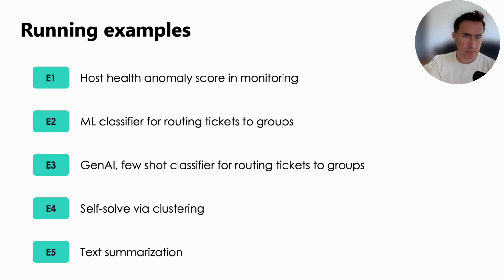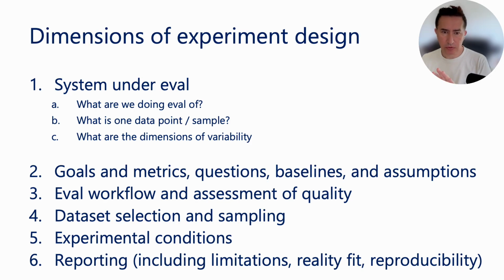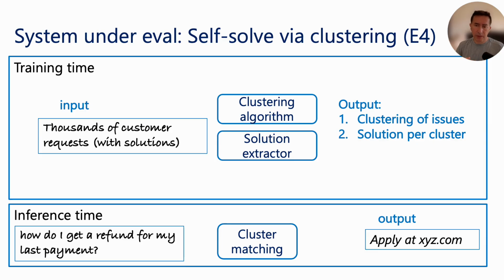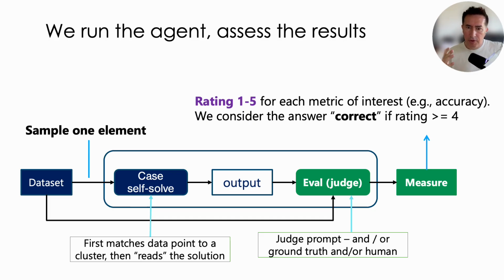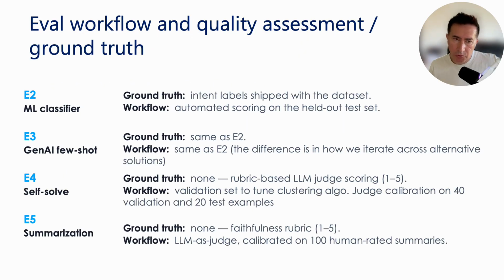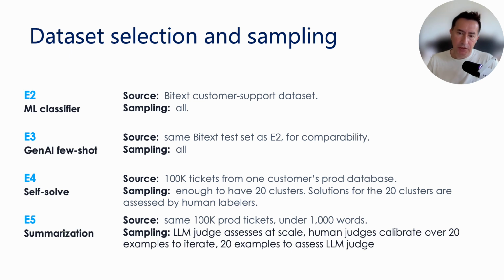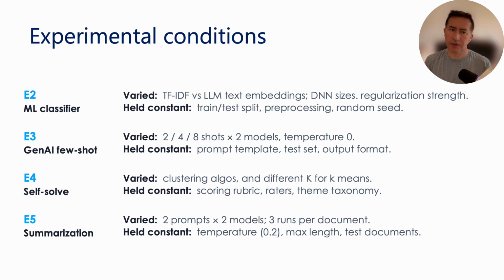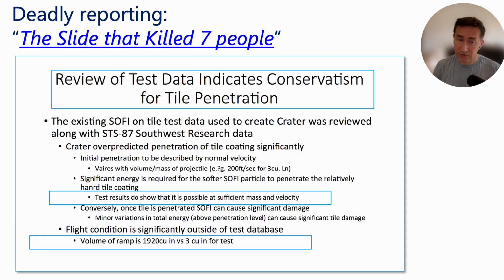Dimensions of experiment design